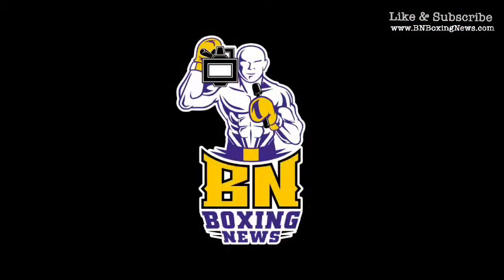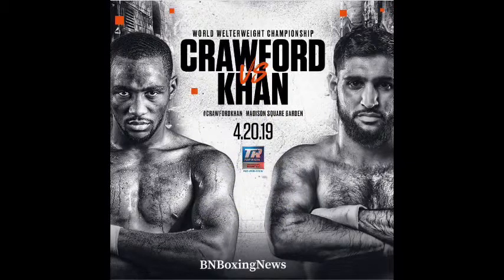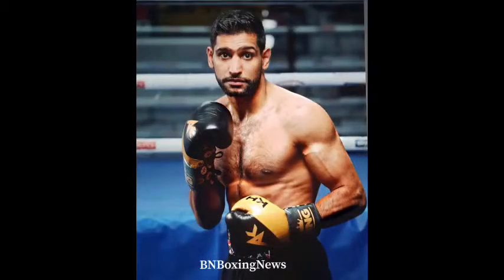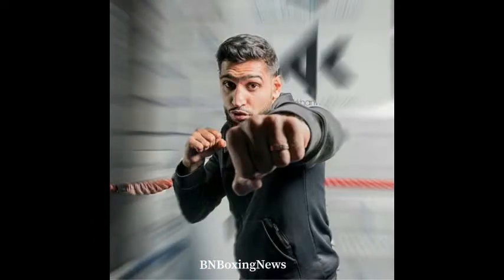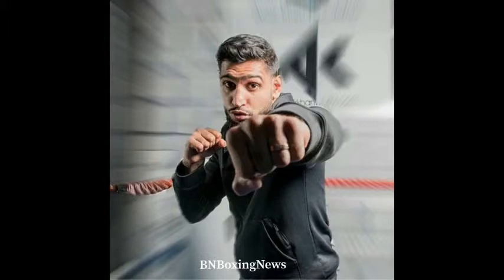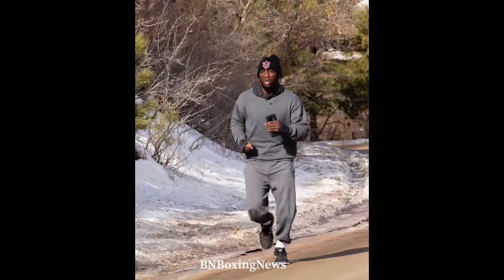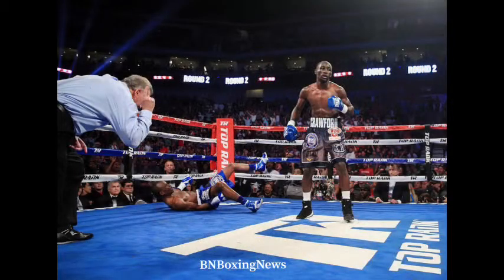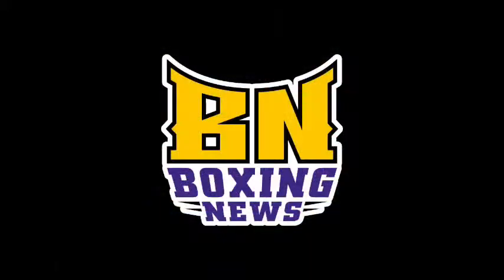Terence Crawford vs Amir Kahn Key points to victory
Key points to victory of both Terence Crawford and Amir Kahn prior to their fight on April 20th 2019 at the Madison Square Garden In New York